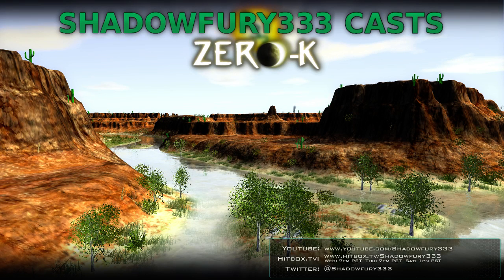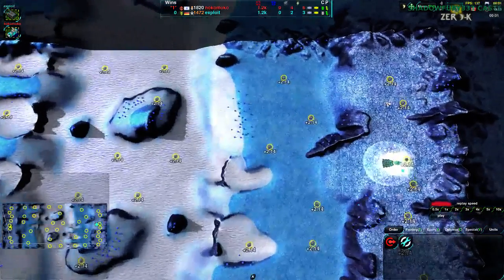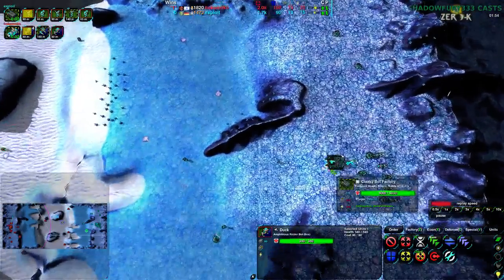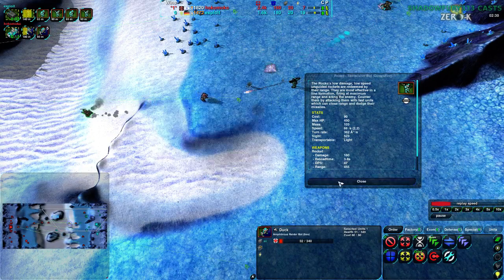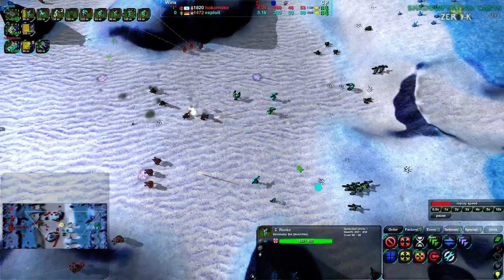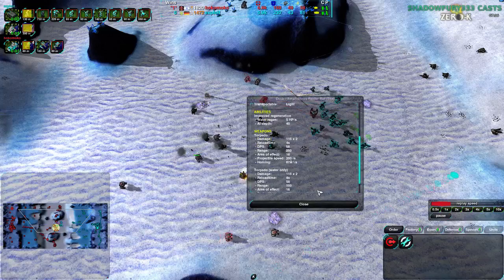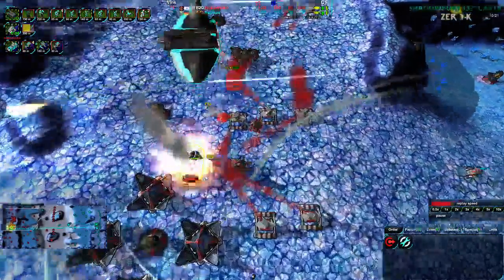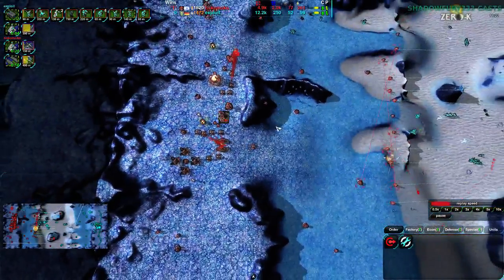2015/01/07: exploit(Cl) vs hokomoko(Am) on Sapphire Shores Dry - Zero-K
The second exploit vs hokomoko match is on a much more economic map, and it certainly shows. There are a lot of unusual decisions made in this game, even with the size and economy of the map.

exploit(Cloaky) vs hokomoko(Amphibious)
Map: Sapphire Shores Dry v2.1